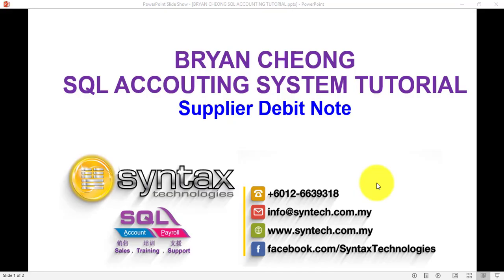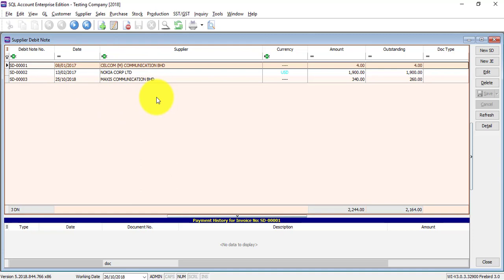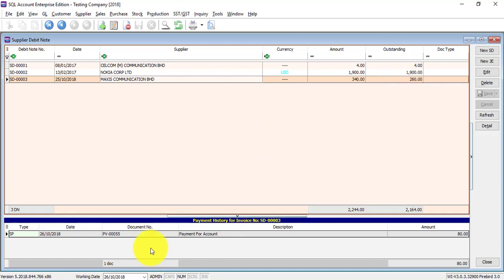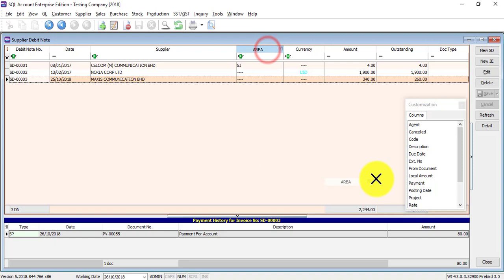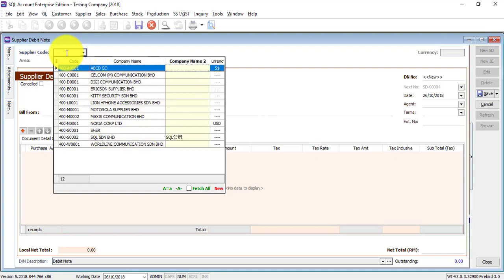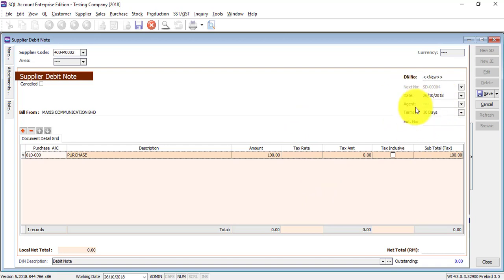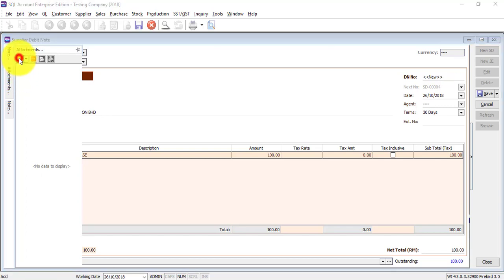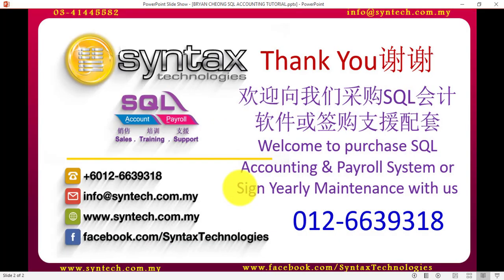SQL Accounting Software Tutorial 032 Supplier Debit Note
In this SQL Accounting Software Tutorial, Bryan Cheong will explain how to do Supplier Debit Note in SQL Accounting System.